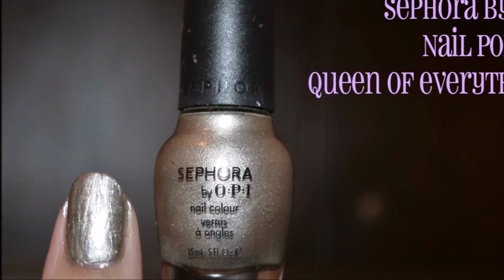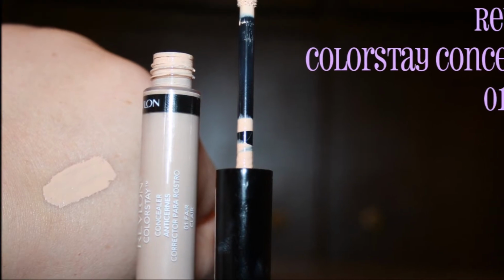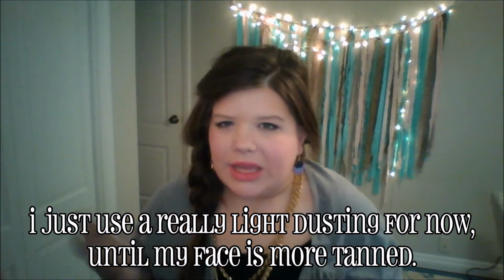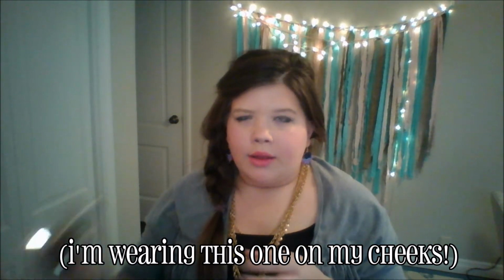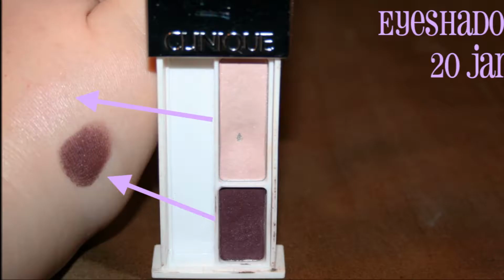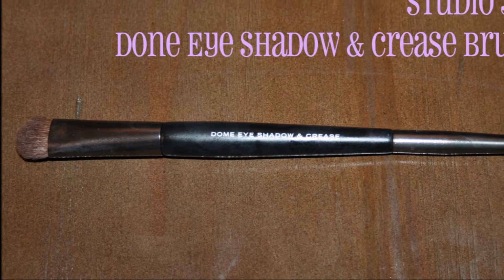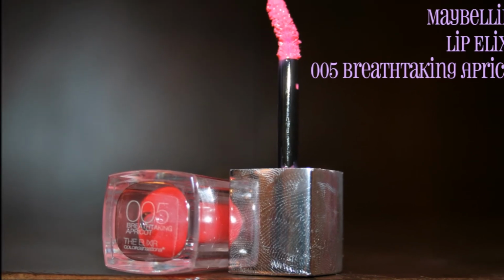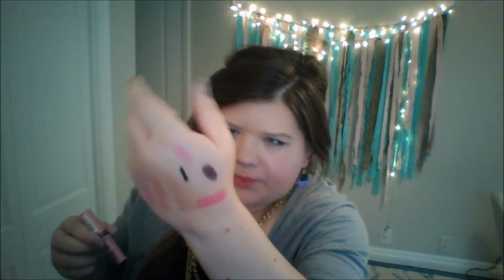April Favorites 2014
Another month, another round up of favorites! This month's faves include a book, jewelry, makeup, hair care, body care, nail polish, and more! Make sure you comment to let me know what you're loving!

Head over to my Luvocracy collection to buy what you see in the video! Also, make sure to follow me to see what I'm loving and buying!